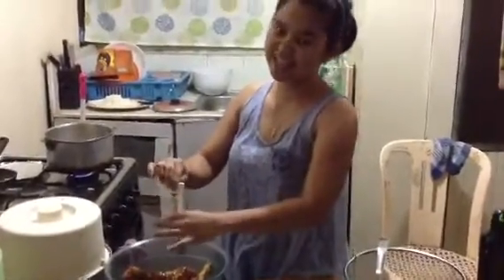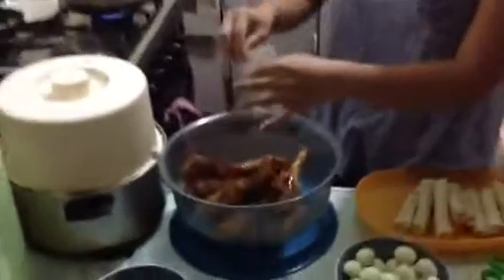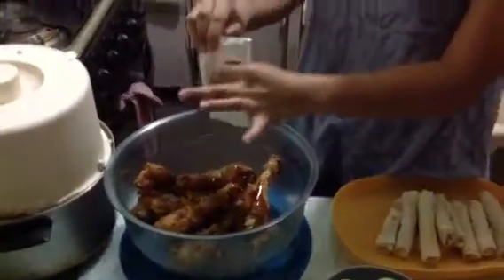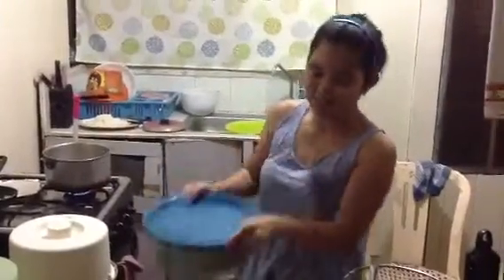Korean Chicken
Head Chef Hazel Arnaiz cooking the most expensive Korean Chicken on earth.